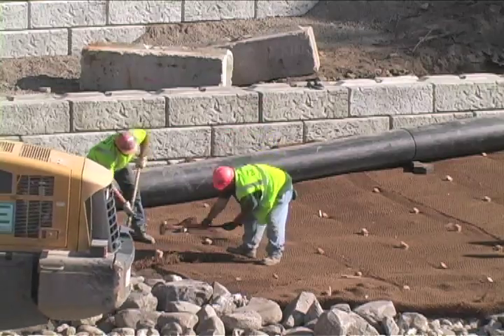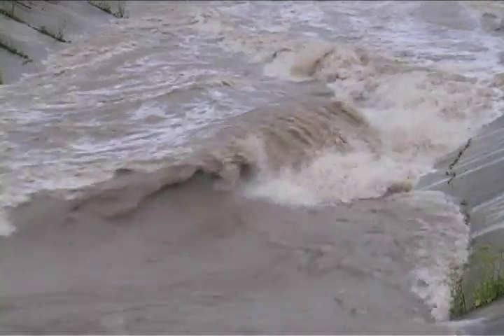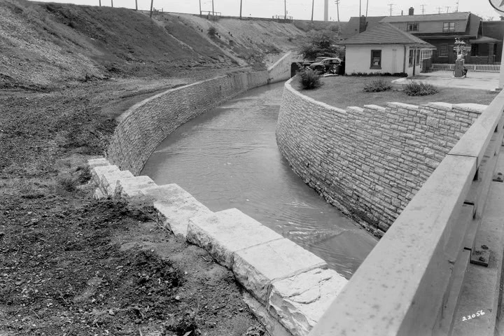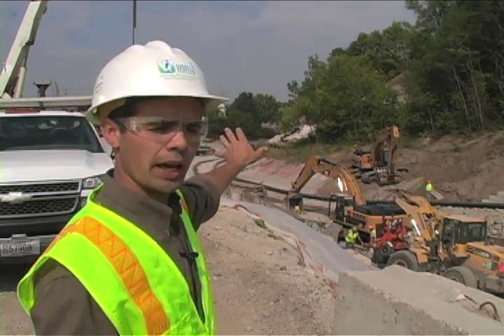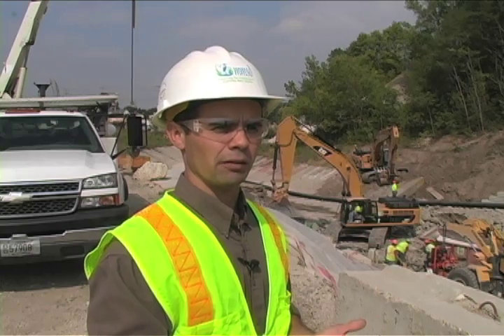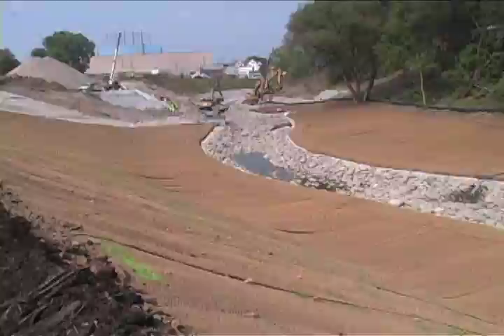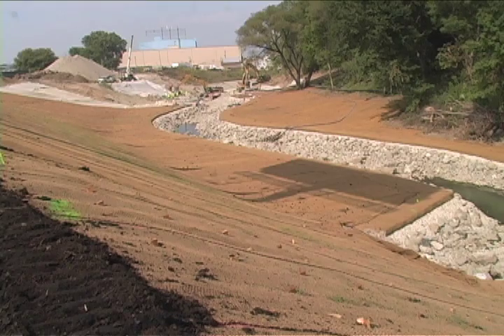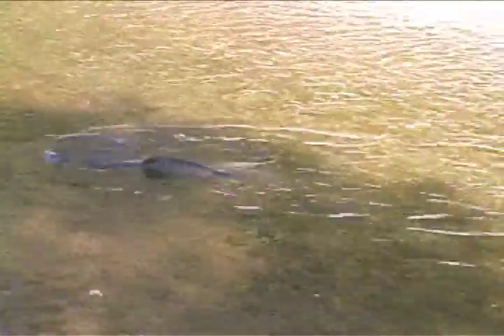Kinnickinnick River Concrete Removal - Flood Management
A section of the Kinnickinnick River is shedding its concrete, making room for a safer, environmentally friendly design. It is the most densely populated, heavily urbanized watershed in Wisconsin. We are working on numerous solutions to reducing flooding like concrete removal.